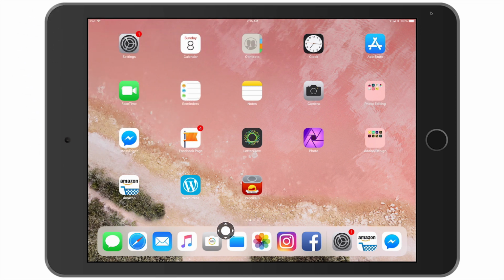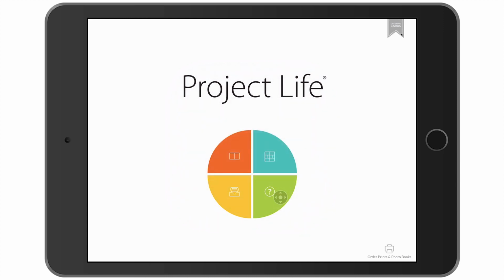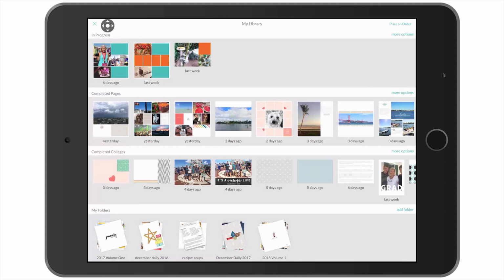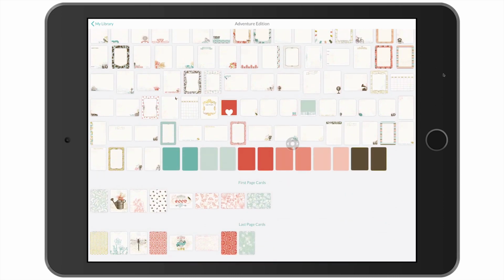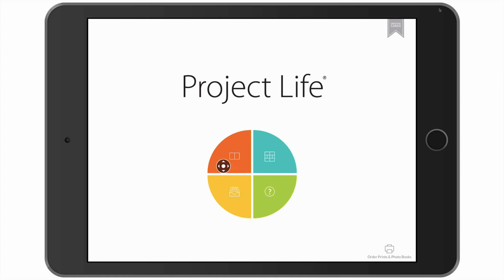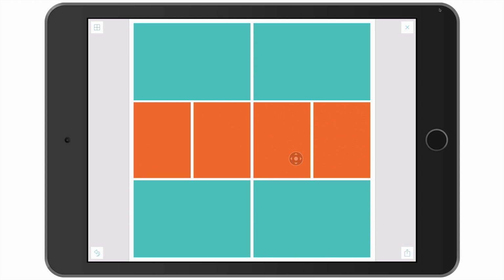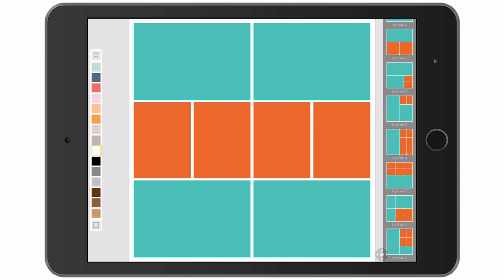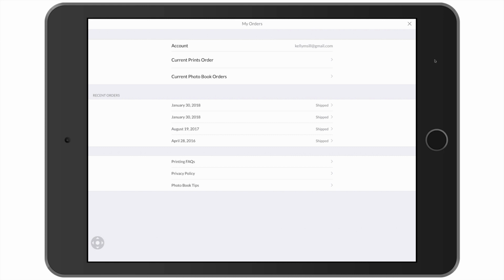Project Life Tutorial: The Project Life App User Interface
This video is from the Art of the Apps Monthly Membership Workshop Kelly taught at Scrapaneers. In order to make great layouts in the Project Life App, it helps to get comfortable with its user interface. Kelly will walk you through and show you where everything is to help you get started on documenting those photos and stories!